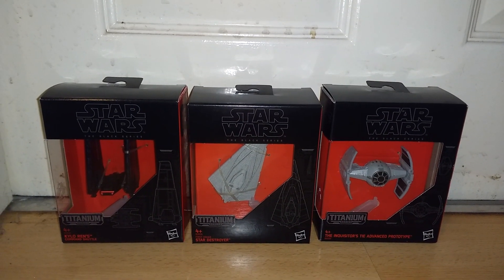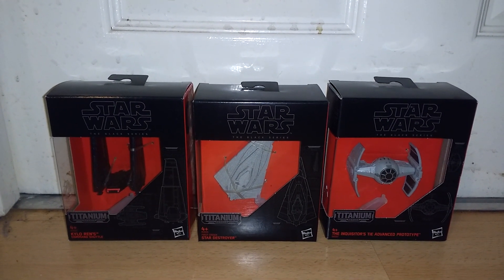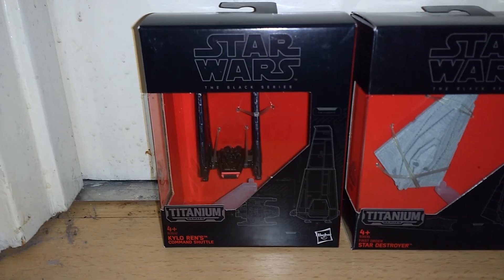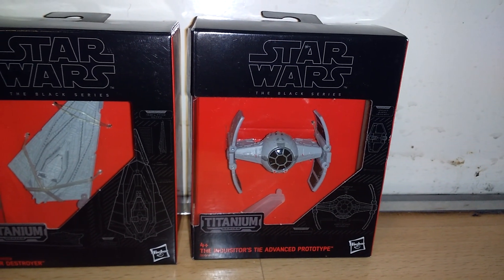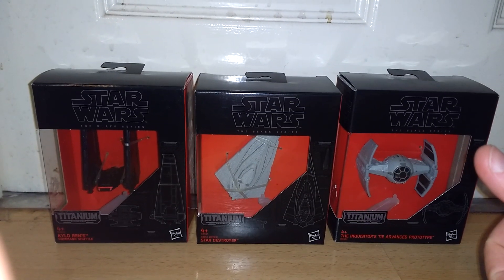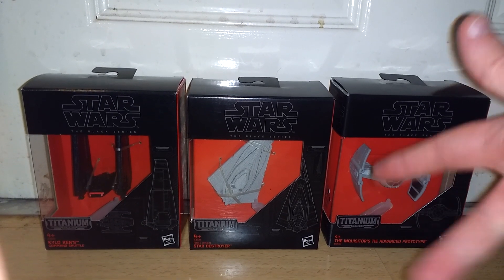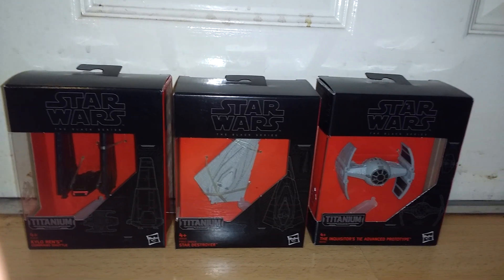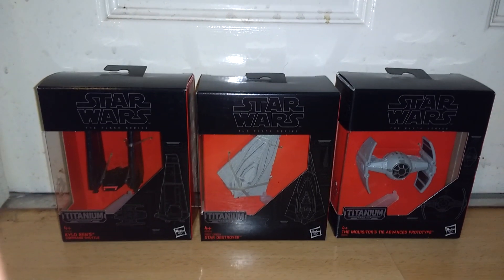(13+) Quick Update [17/8/19] - More flying goodness!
Three more of these fine additions for the collection, acquired today from The Entertainer in Haywards Heath, still reduced from £6 down to £2 each:

1. SW The Black Series - Titanium Series - No. 03: Kylo Ren's Command Shuttle
2. SW The Black Series - Titanium Series - No. 06: First Order Star Destroyer
3. SW The Black Series - Titanium Series - No. 28: The Inquisitor's TIE Advanced Prototype

Star Wars: The Force Awakens (c) J. J. Abrams, Kathleen Kennedy, Bryan Burk, Lawrence Kasdan, Michael Arndt, Lucasfilm Ltd., Bad Robot Productions, Walt Disney Studios, Motion Pictures

Star Wars Rebels (c) Simon Kinberg, Dave Filoni, Carrie Beck, Greg Weisman, Kiri Hart, Athena Yvette Portillo, Lucasfilm, Lucasfilm Animation, Disney-ABC, Domestic Television, Disney XD